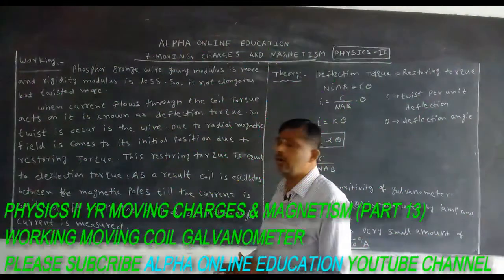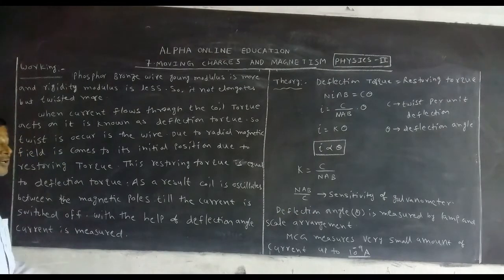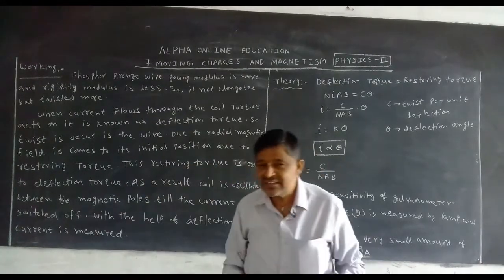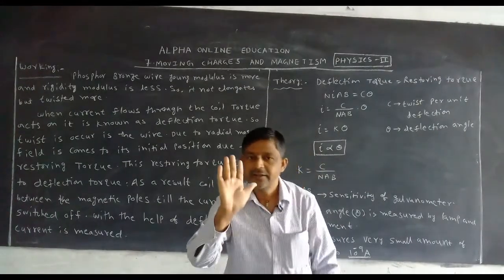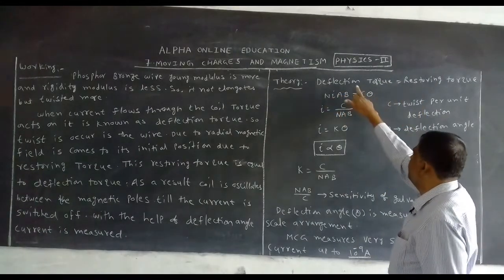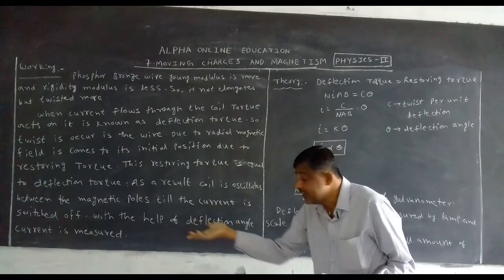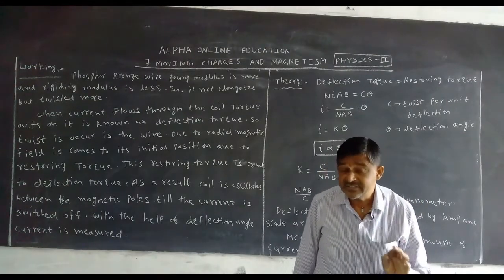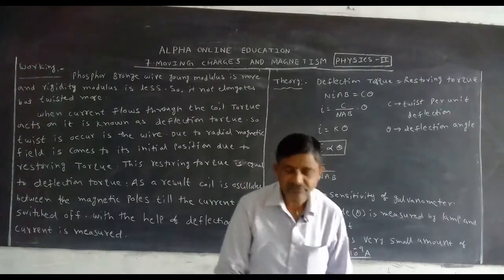INTER II YR : PHYSICS II (E/M) MOVING CHARGES & MAGNETISM PART 12 WORKING MOVING COIL GALVANOMETER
INTER II YR : PHYSICS II (E/M)  TOPIC : MOVING CHARGES & MAGNETISM PART 12 WORKING MOVING COIL GALVANOMETER
P2ERMCM56